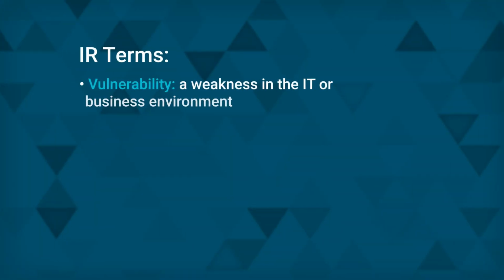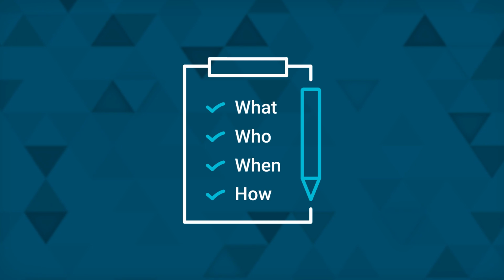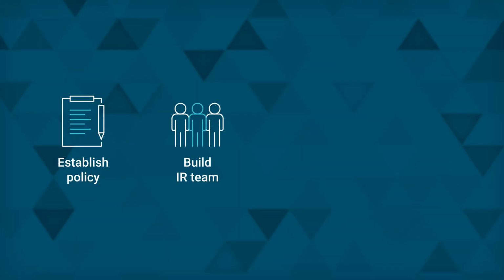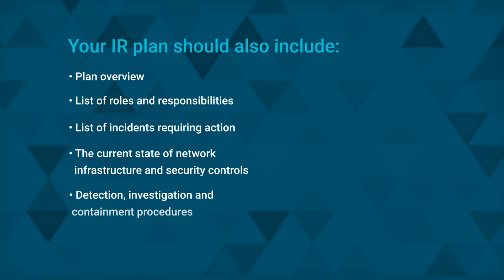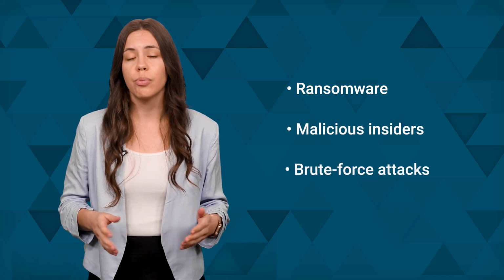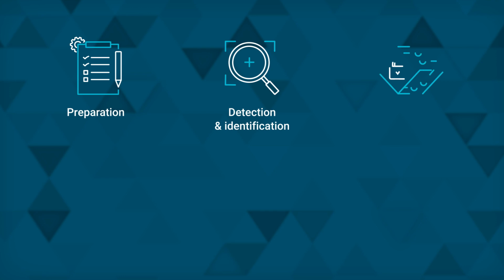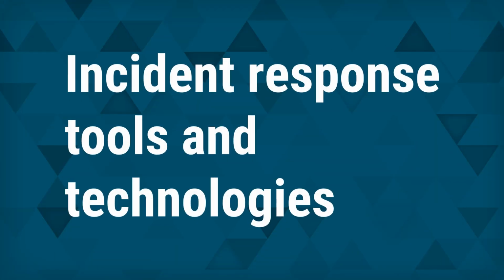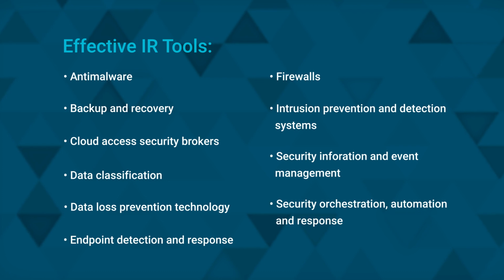Ultimate Guide to Incident Response (IR) for Businesses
Nothing is certain but death, taxes, and... cyberattacks? Given the unpredictability and inevitability of cyberattacks, organizations need to be adequately prepared. This is where an incident response team comes in. IR teams are tasked with minimizing the risk and damage to an organization, which is done through an IR plan. Does your organization have a strong incident response plan? Watch to find out what you need to have in place.